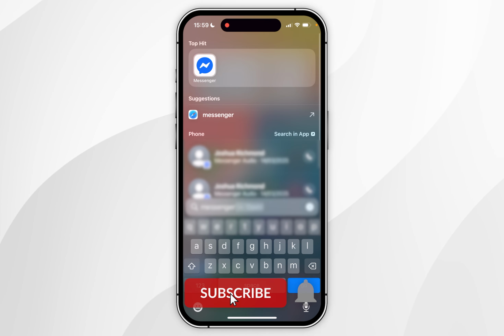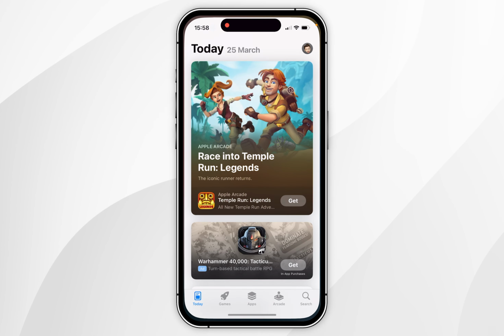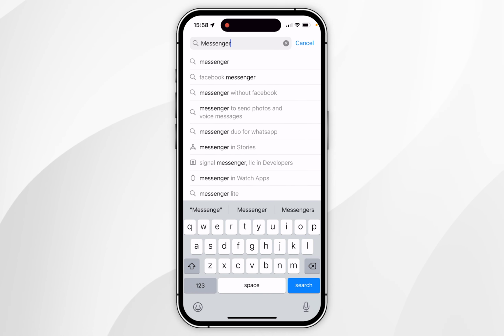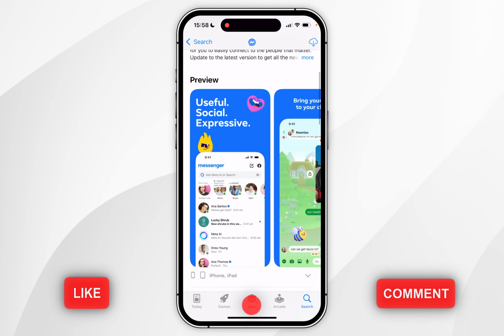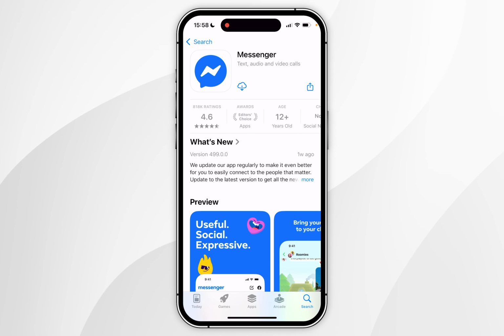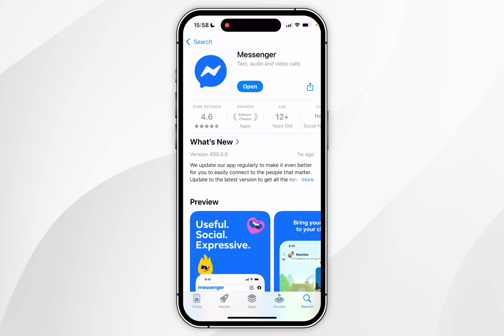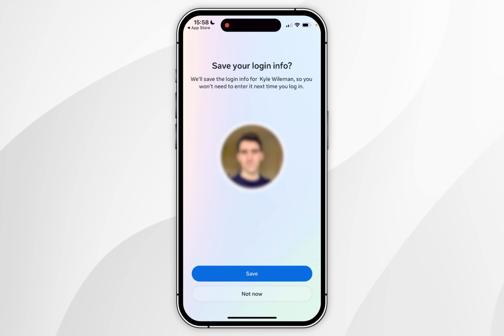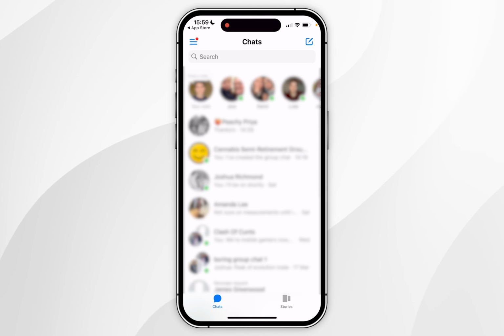How To Install Messenger On iPhone | Easy Guide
Today, you will successfully learn how to download and install Facebook Messenger on your iPhone. Installing Facebook Messenger on your iPhone enables instant messaging, voice and video calls, and group chats. It offers seamless communication with Facebook friends, supports media sharing, and provides convenient access to messages without using Facebook’s main app.